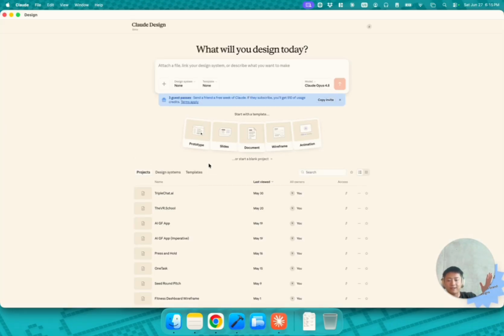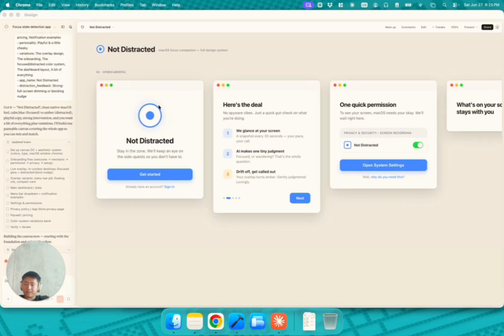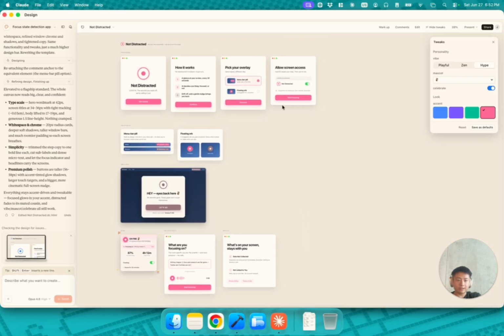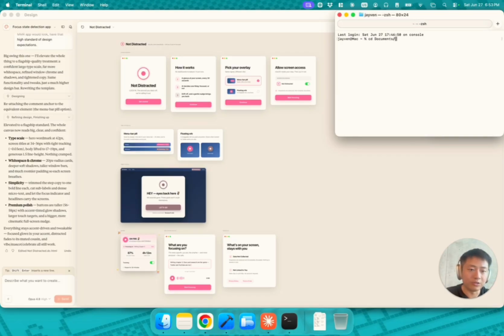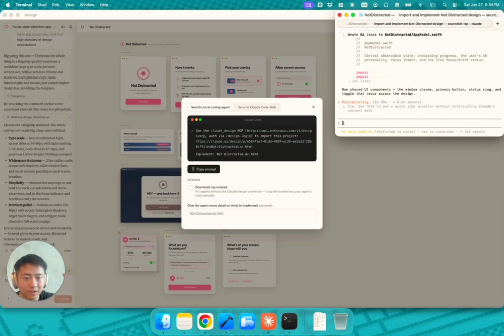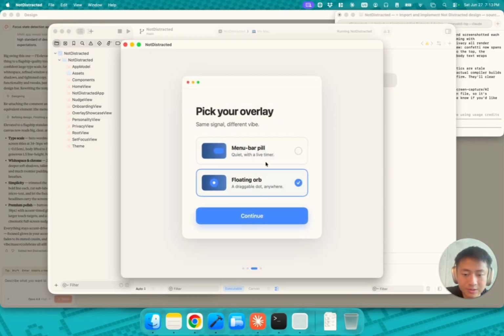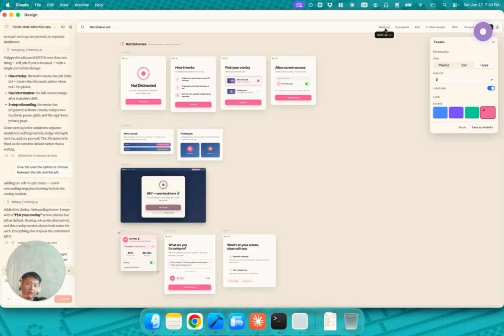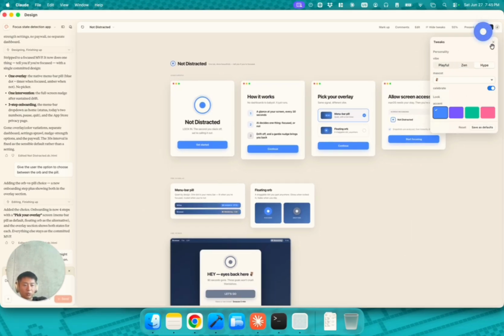Claude Design & Code: Build App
Walk through the complete end-to-end process of building a native macOS app using Anthropic's powerful new suite: Claude Design and Claude Code.

We go from a blank canvas idea to UI variations, all the way to executing local MCP scripts in the terminal and launching the project directly in Xcode.

TOOLS:
• Claude Design
• Claude Code

WHAT WE COVER:
• The Concept: Designing a clean, minimal distraction-blocking interface.
• The Variations: Tweaking theme personalities and custom mascots in real-time.
• The Build: Using terminal commands and AppleScript to feed the design into an active project workspace.

⏱️ VIDEO CHAPTERS:
0:00 - The Obsession with Online Success & Finding Focus
0:29 - Introduction to Claude Design
1:00 - Prompting the "Not Distracted" App Concept
1:47 - Tweaking Themes, Accents, and App Mascots
2:42 - Managing Comments & Resolving Mockup Changes
2:56 - Exporting the Design to Claude Code
3:31 - Running the Project in Terminal & Xcode
4:53 - Launching the Final Working App